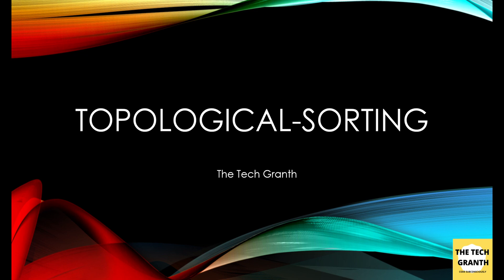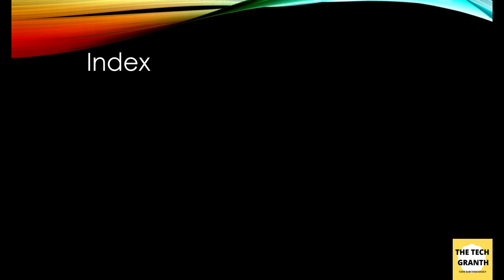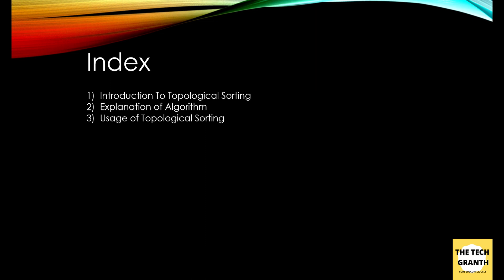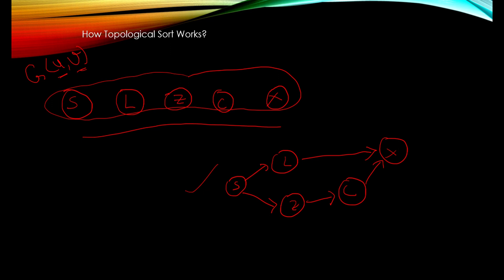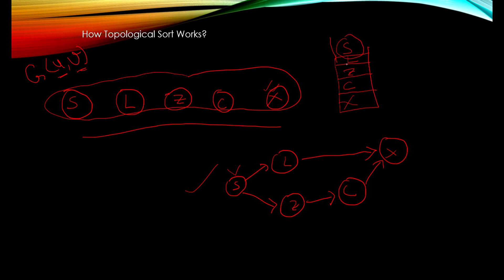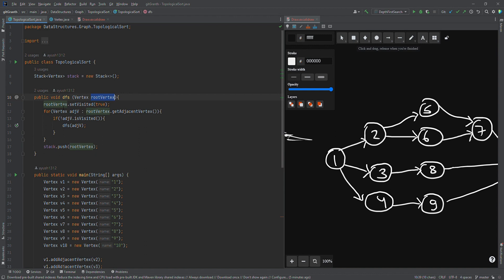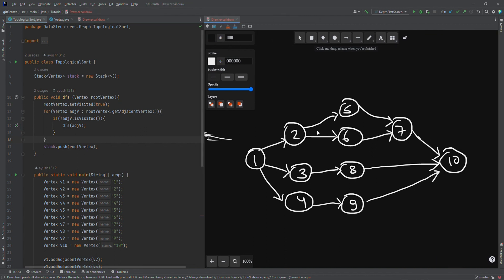Topological Sort | Graph Ordering Algorithm | Sorting | Graph Theory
Topological order is generally used in place where we have dependency of a node/ vertex on another. Classic example being Build tool like Maven, where various modules are dependent on each other.
As per wiki: In computer science, a topological sort or topological ordering of a directed graph is a linear ordering of its vertices such that for every directed edge uv from vertex u to vertex v, u comes before v in the ordering